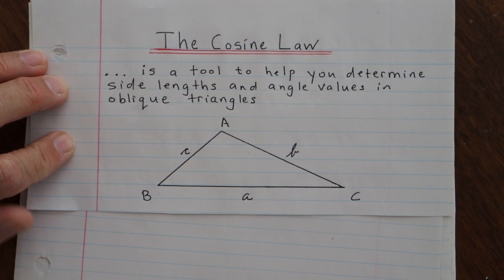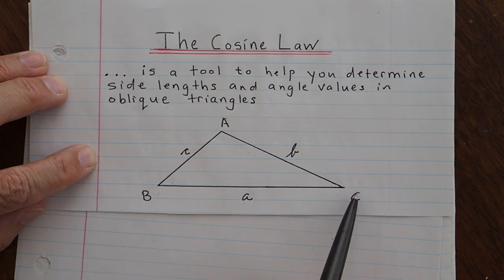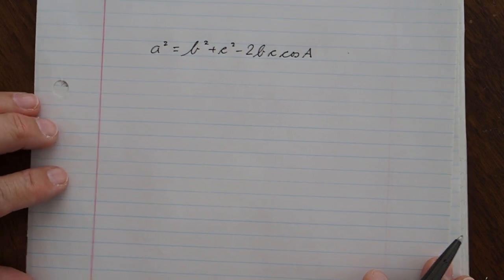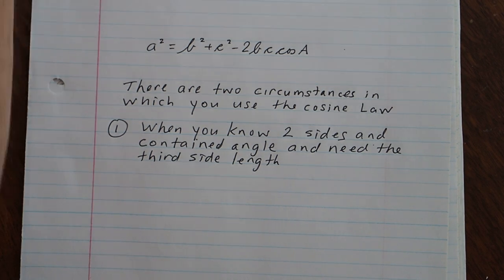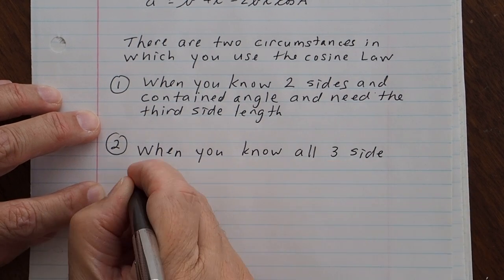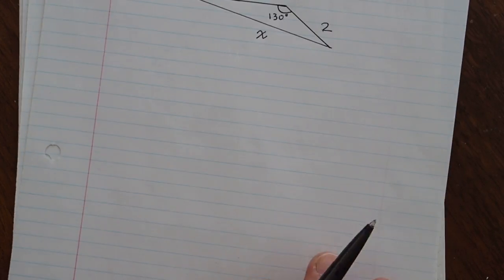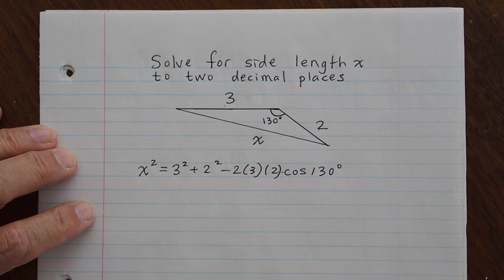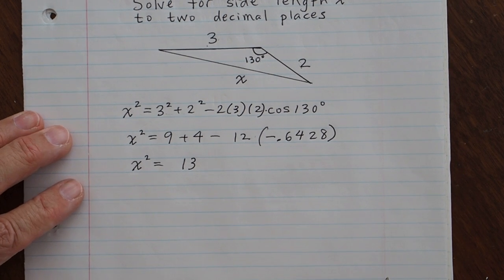COSINE LAW: UNLEASHED !!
This video guides the student on when and how to use the Cosine Law. Detailed examples!